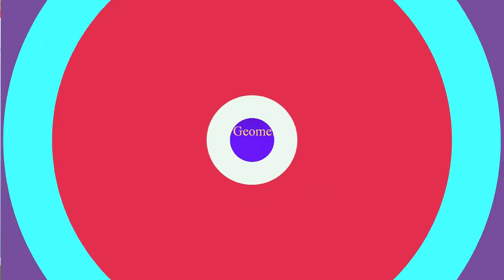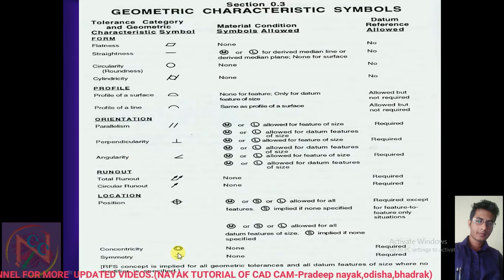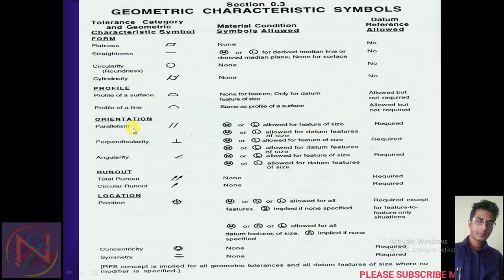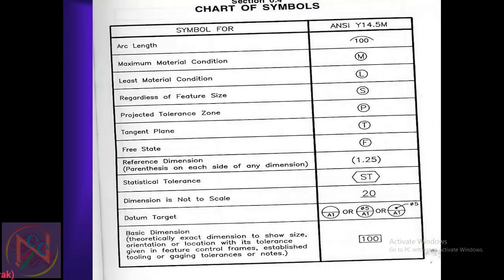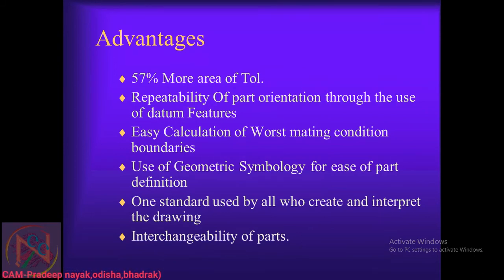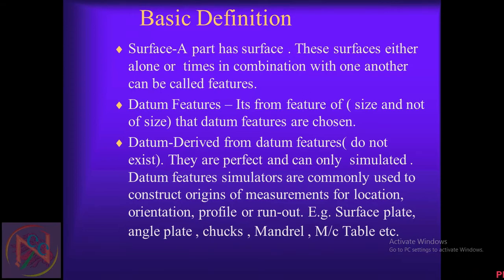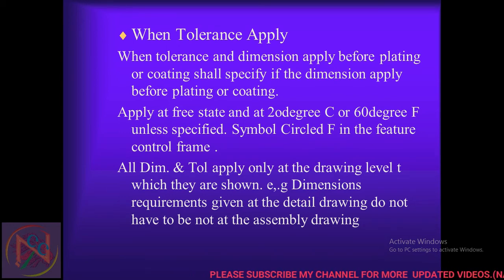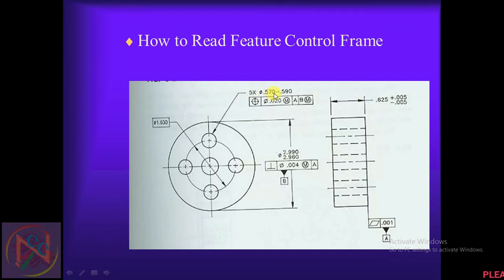Geometric Dimensioning & Tolerancing (GD&T) – Explained with symbol-2020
In this video i will share my knowledge of GD&T

About : NTCC is a YouTube Channel, where you will find educational videos in
Hindi and english, New Video is Posted Everyday :)